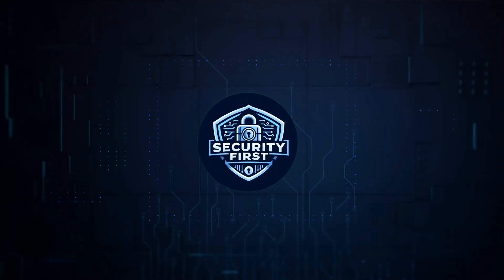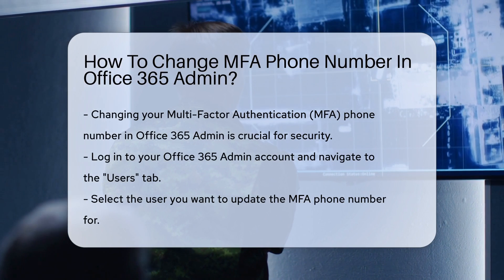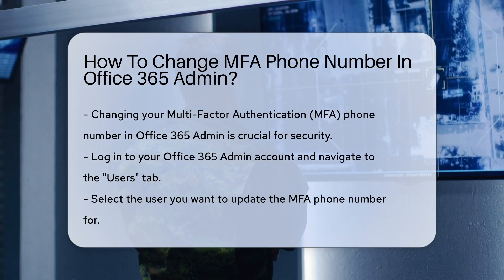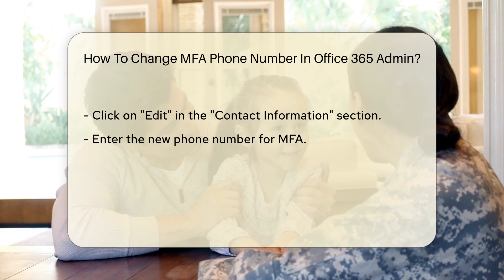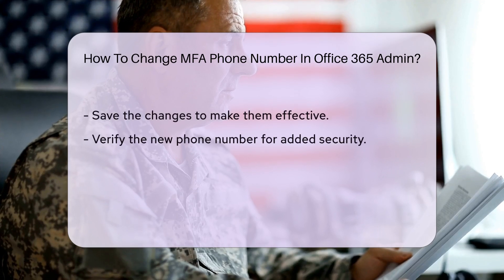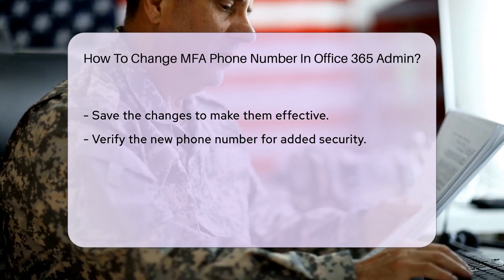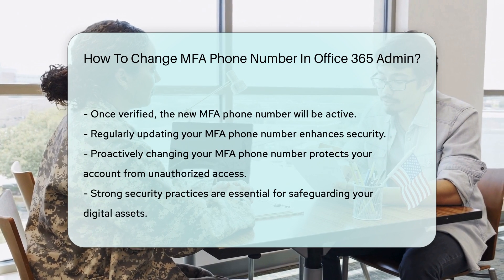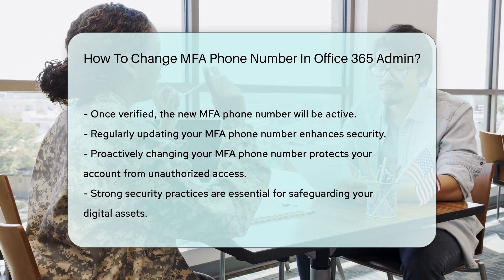How To Change MFA Phone Number In Office 365 Admin? - SecurityFirstCorp.com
How To Change MFA Phone Number In Office 365 Admin? In this enlightening video, we delve into the crucial process of changing your Multi-Factor Authentication (MFA) phone number in Office 365 Admin. Safeguarding your account's security is paramount, and updating your MFA phone number is a proactive step in this direction. By following the outlined steps, you can enhance the protection of your Office 365 account and minimize the risk of unauthorized access.

 Remember, maintaining a strong security posture is vital in safeguarding your digital assets and ensuring a secure online experience. Regularly updating your MFA phone number adds an extra layer of security, protecting your sensitive information from potential security breaches.